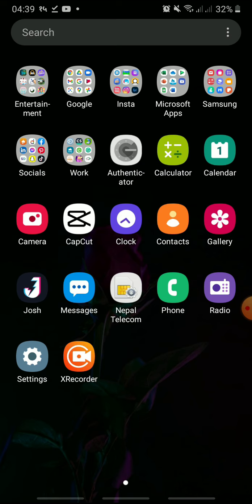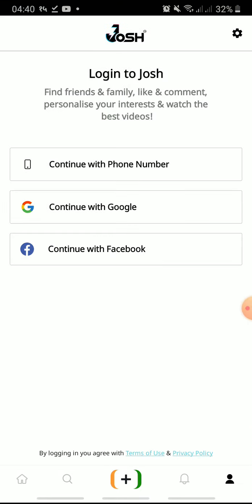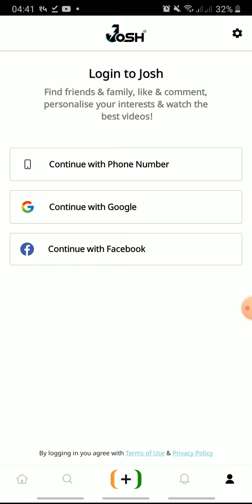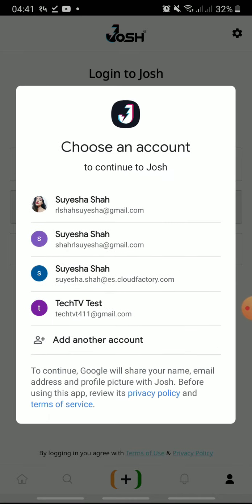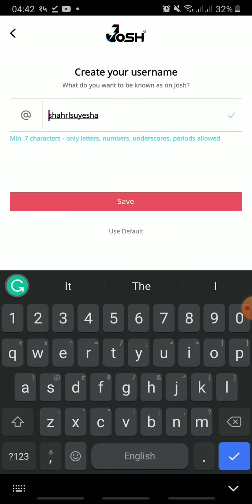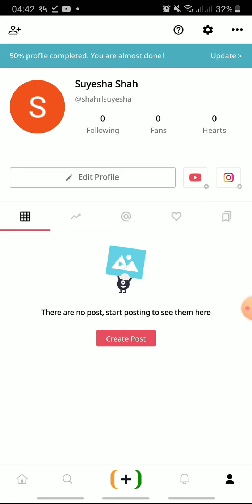How to Login Josh App On Mobile | Josh App Tutorial 2021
Josh App is India's very own short video-making app. You can show off your talents in short videos and even follow your favorite creators. There are three different ways to log in to the Josh app on your device. I have shown you the process to log in through your email.

In this video, I will show you the login process of the Josh App.

As mentioned above, there are three ways to log into the Josh App. The first is to log in through your phone number, the second is to log in through email, and the third is via Facebook.

Down below are the steps to Login To Josh App:

STEP 1: Open the Josh App
STEP 2: Tap the Profile Icon
STEP 3: Tap Continue with Google

0:00 - Intro
0:24 - Login process of Josh App
1:36 - Outro

Hey EveryOne!